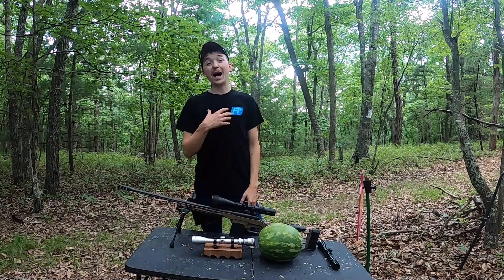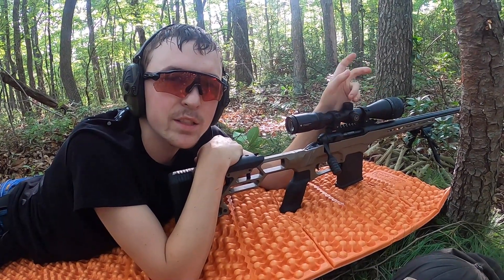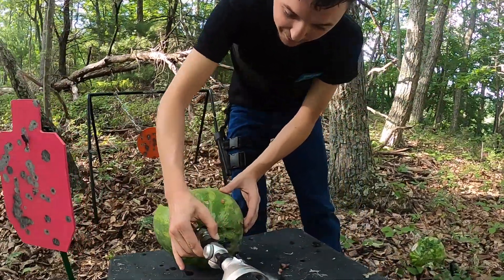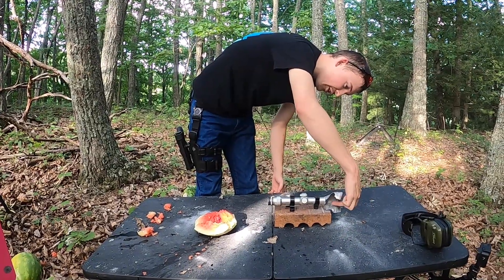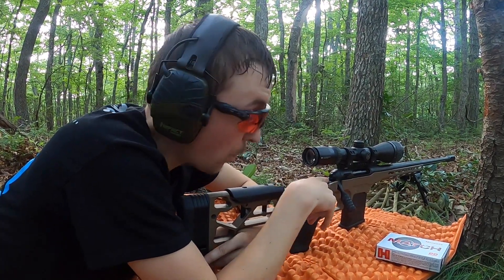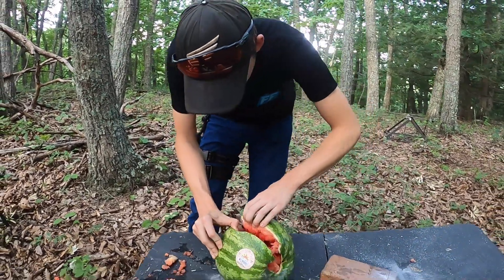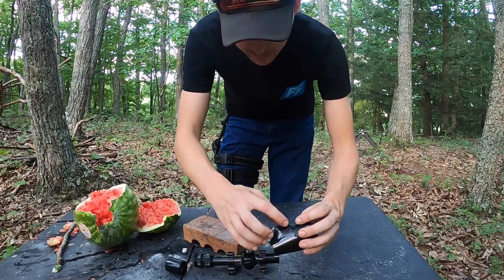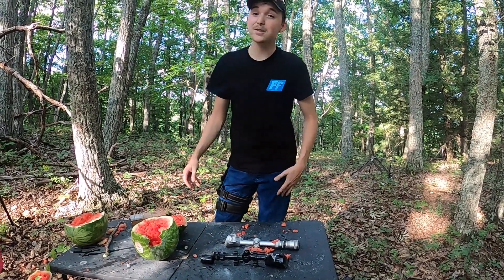What happens when you shoot down a scope?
Today we pull out the Savage 110 Precision for a little test. and it delivers! The 6.5 Creedmoor chambered Savage coupled with Hornady ammo is a combo that will always shoot hole for hole!